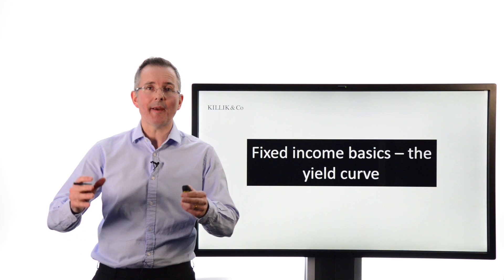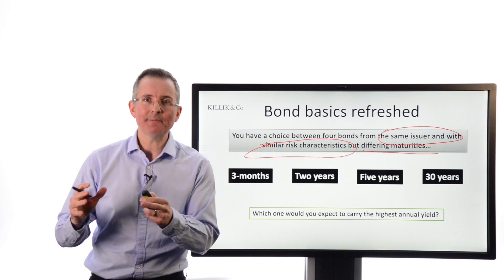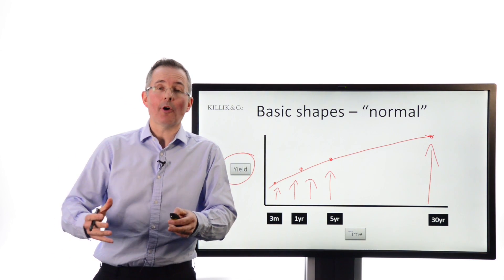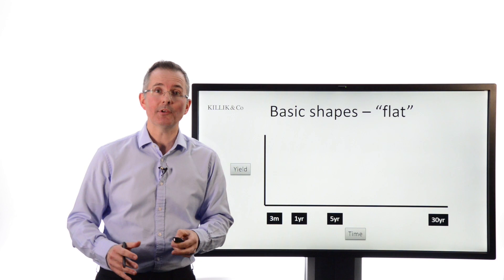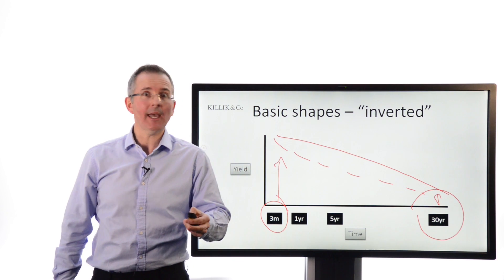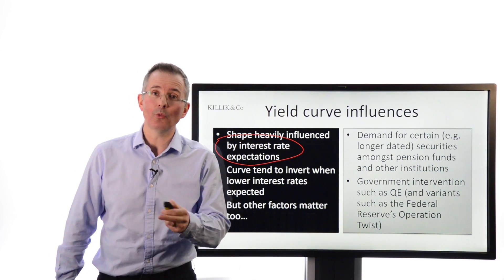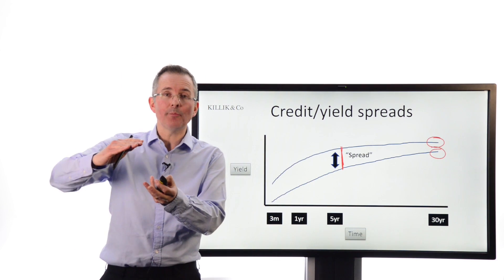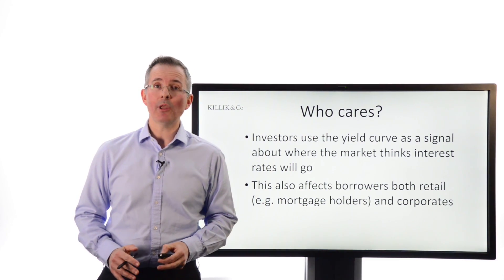Killik Explains: Fixed Income Basics - the yield curve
Yield curves can reveal how bond investors see the future and help to guide borrowers on the direction of interest rates. Here I cover all the basics.